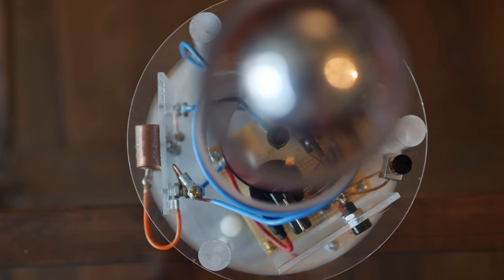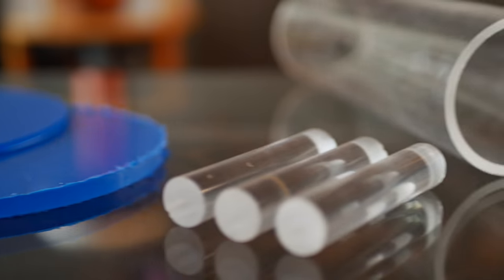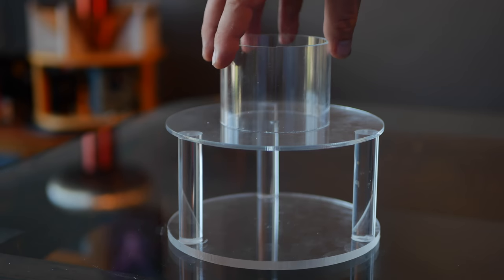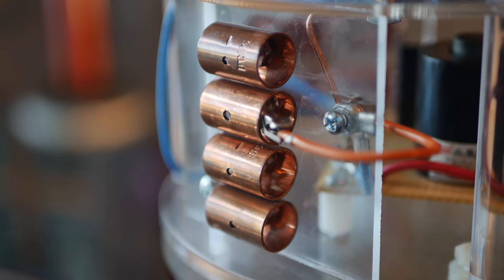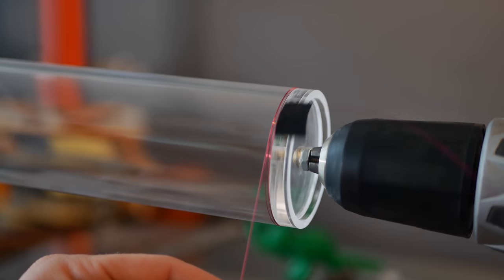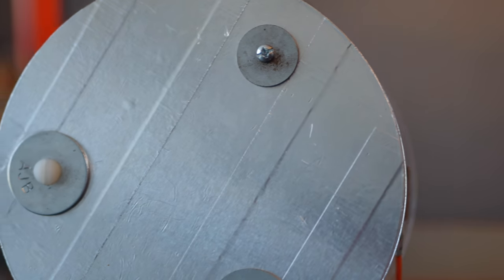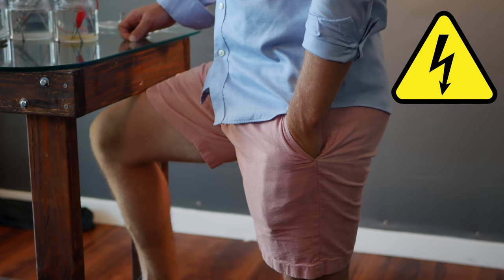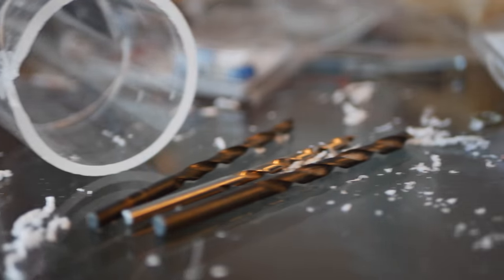DIY SEE-THROUGH Tesla Coil ( Portable & Museum Quality)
Powerful, Portable, and see-through. This acrylic Tesla Coil is the ultimate weekend project.
*To get your first audiobook, and full access to the Plus Catalog for free when you try Audible for 30 days or text "plasmachannel" to 500 500!
*LINKS TO SUPPLIES AT BOTTOM

As a table top Tesla coil made of acrylic, this serves as an awesome display piece or educational tool. This video follows the steps I took to build a new Tesla coil, and how you can build one yourself.
PLEASE NOTE: Do not attempt this build if new to electricity.

***Music credits***
Intro music + supplies shot:
Song: DayFox - Candy Friends

Beginning/end tracks + inserting powersource:
Song: JayJen & Roa - Paradise

Building capacitor:
Song: Hozgram - Away

Outtro music
Song: Onycs - Timeless

I am also a television actor! Follow me on IMDB

DO NOT attempt to repeat my demonstrations, without prior knowledge of electrical or fire safety. I do not hold responsibility or liability for damage or injury incurred by copying results seen in my videos. High voltage is not for those new to electricity!

Supplies used:
Prototyping board
2N3055 transistor
Try to find this transistor if you can: KSD362RTU
This transistor may also work
Flyback ( there are other options )
All Acrylic discs
Acrylic support rod
3" acrylic tube
2.25" acrylic tube (secondary)
Capacitors search passive components. 3Kv, .01uF, polypropylene
Copper tubing (or go to home depot)
Secondary wire
Acrylic glue